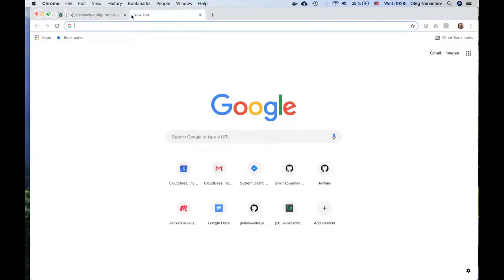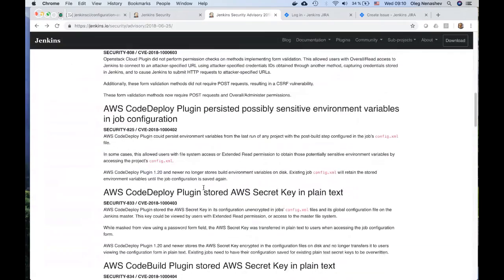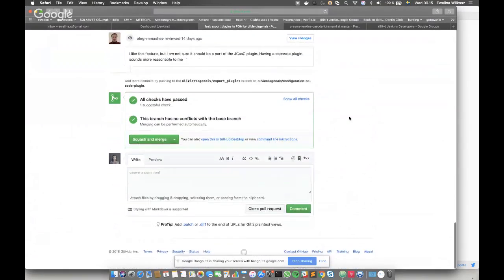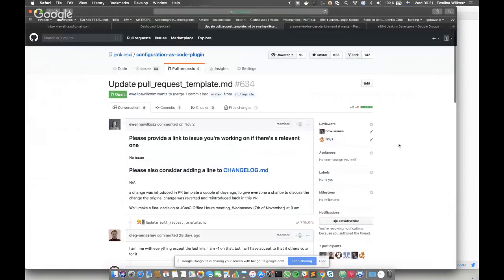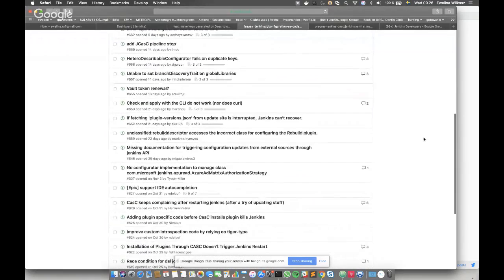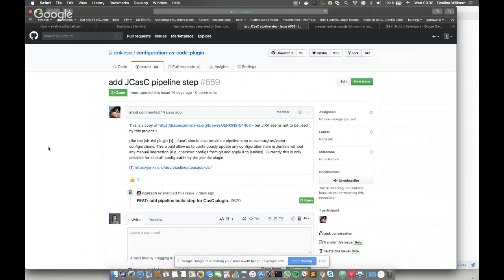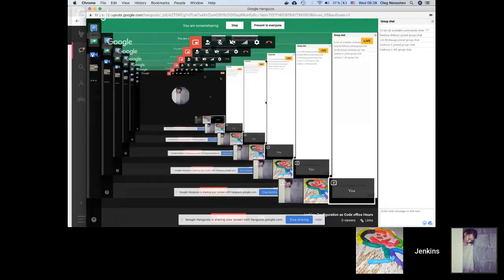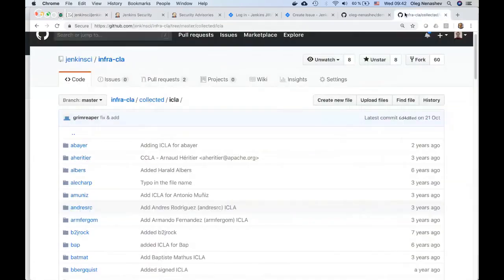Jenkins Configuration as Code office Hours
* Brief overview of the Jenkins security process by Oleg
* Sync-up w,r,t pending pull requests
* Short-term plans